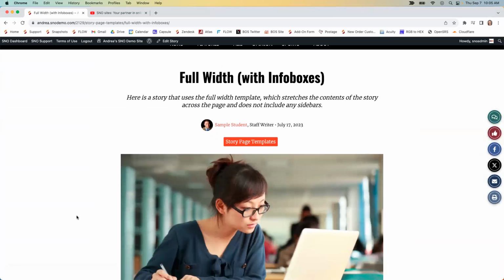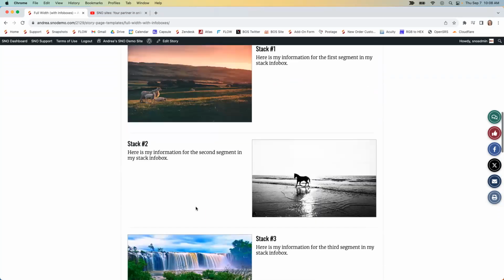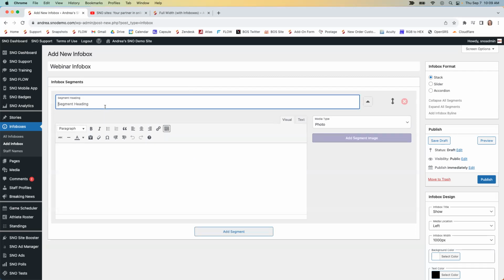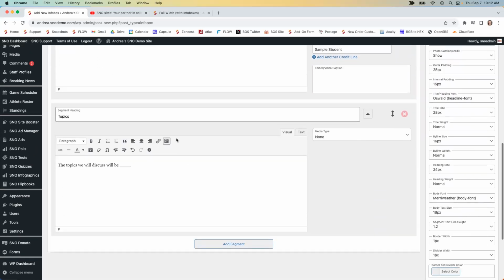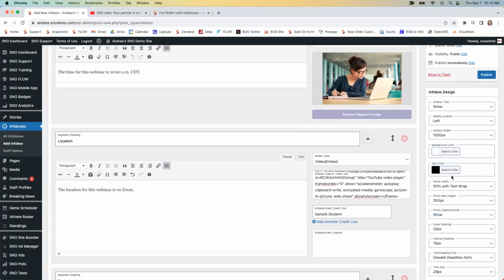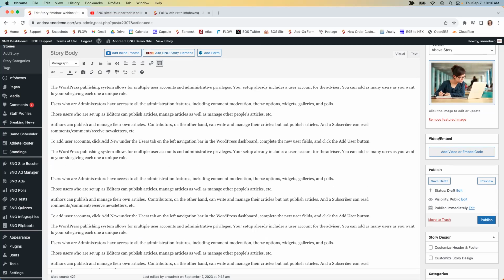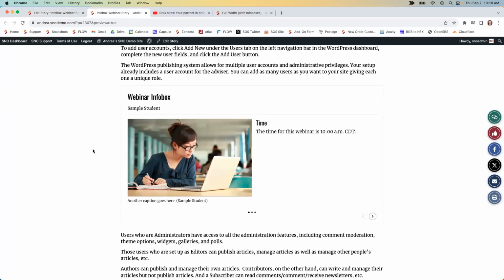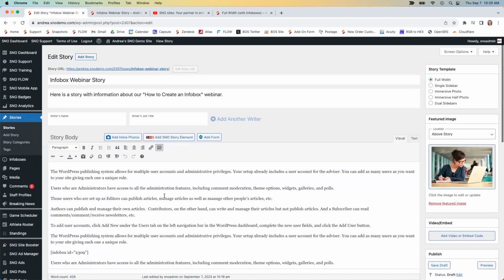SNO Infobox Webinar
This webinar demonstrates how to create an infobox and place it in a story on your SNO Site.